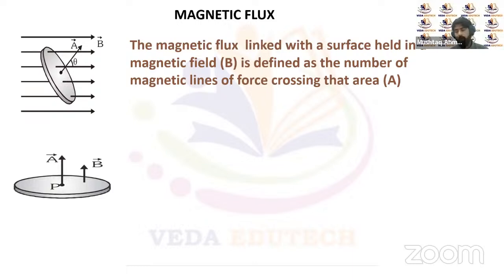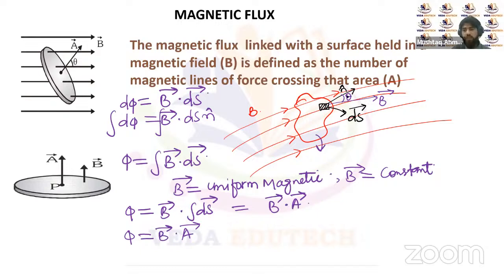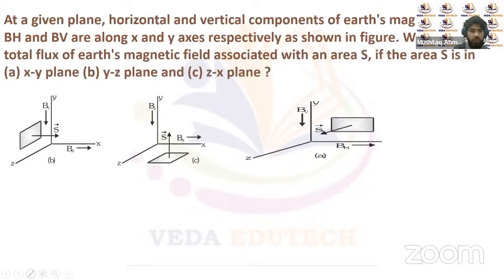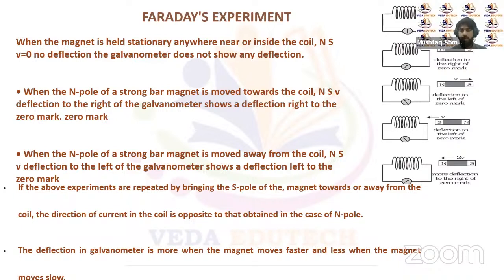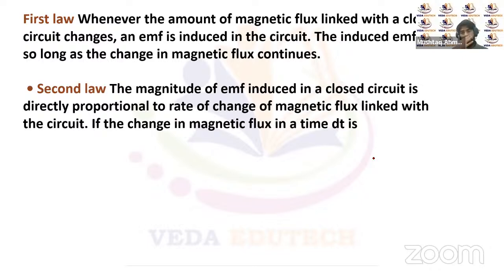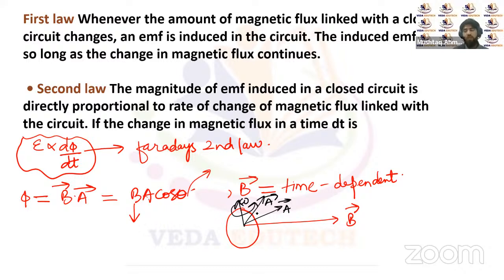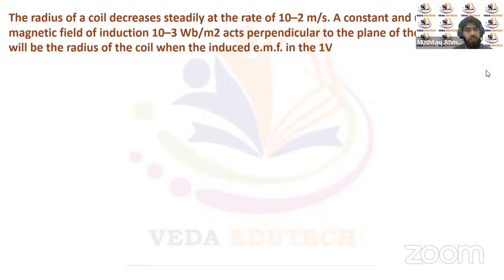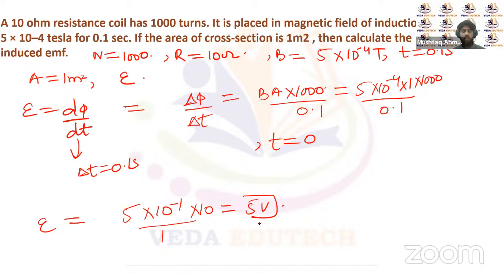Magnetic Flux and Faradays Law | Electromagnetic Induction | Physics | Class12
Magnetic Flux and Faradays Law
Electromagnetic Induction
Physics
Class12

Best Wishes
VedaEdutech Team